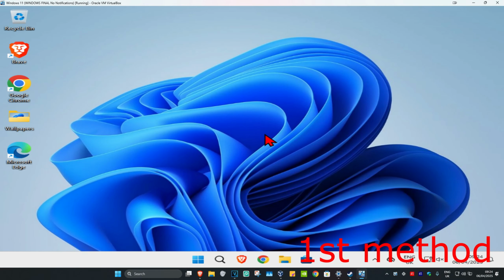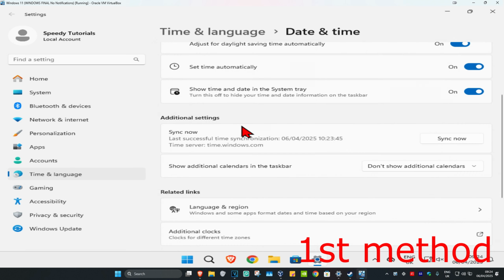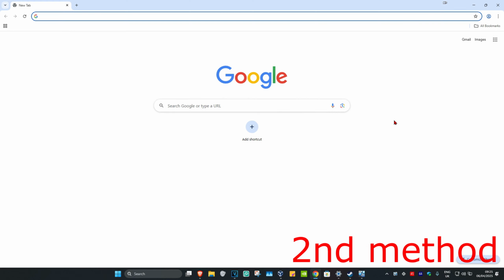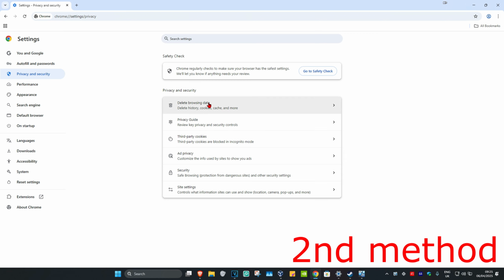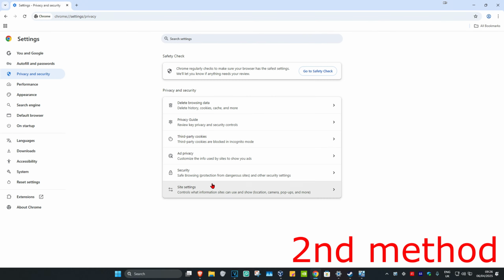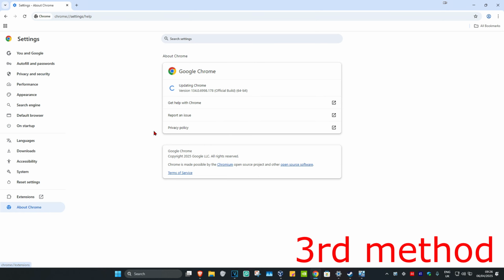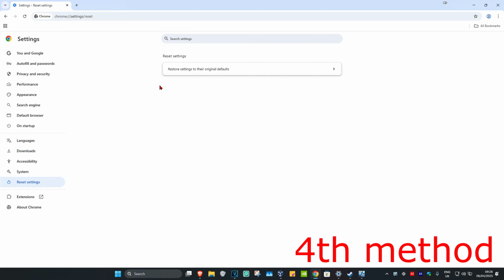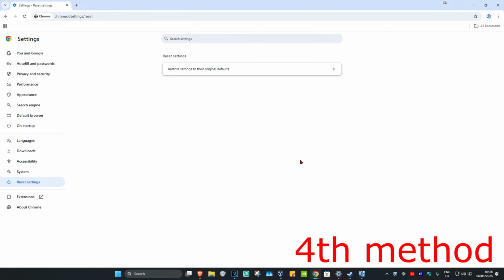How To Fix Google Chrome Security Error The Site's Security Certificate Is Not Trusted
How To Fix Chrome Security Error The Site's Security Certificate Is Not Trusted

In this tutorial, I’ll show you how to fix the "Security Error: The site’s security certificate is not trusted" in Google Chrome. If you're getting this warning and can't proceed to the website, follow these simple steps to resolve the issue.

Issues addressed in this tutorial:

Fixing Chrome certificate trust errors
Resolving the "site’s security certificate is not trusted" error
Troubleshooting Chrome security certificate issues

This works on Windows 11, Windows 10, PC, Desktop & Laptop.